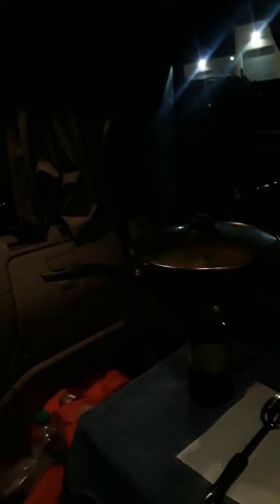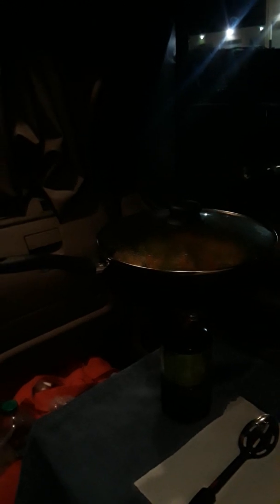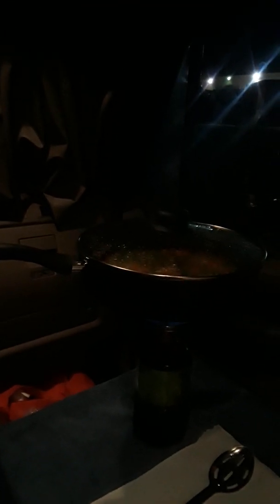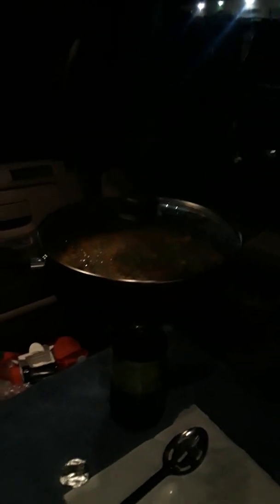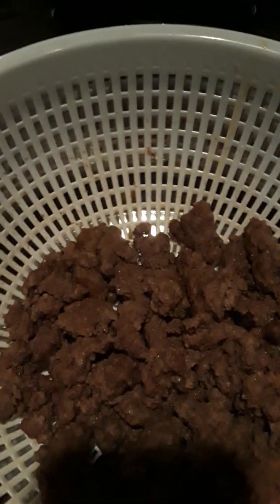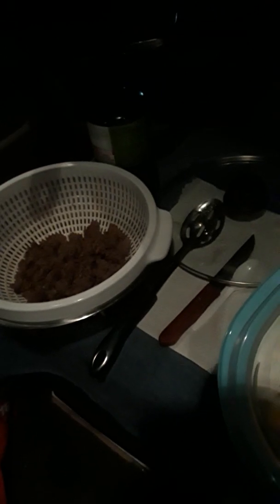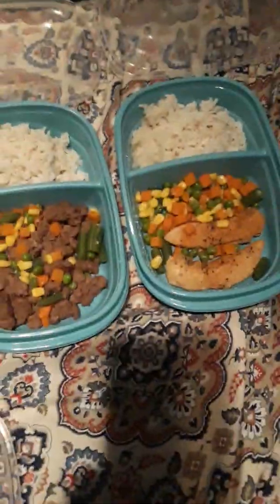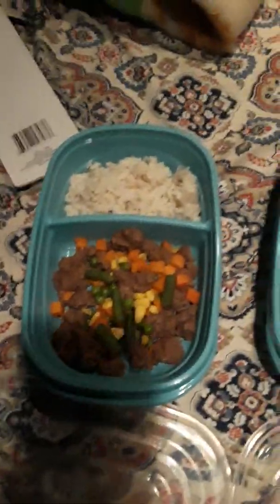Cooking in a truck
what's up ladies and gentlemen cowgirls and cowboys this is his sister Texas truck driver The Rebel, Jessie the truth. I'm just making this video on what I actually do when I'm out here in the field or out their Trucking I do eat healthy most of the time and here's just a little video to show you what I can do now this is just the first video what I'll do but I actually have all these ideas on prep meals I'm sorry if I got beef / fat wrong I was supposed to say lean and fat anyway enjoy the video